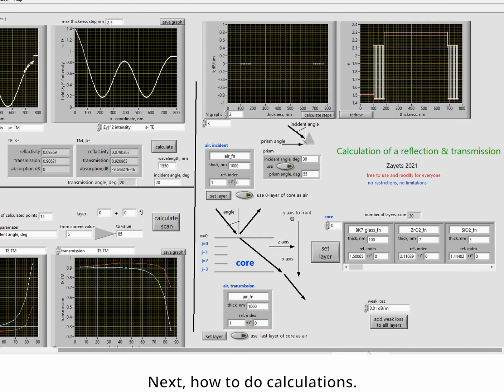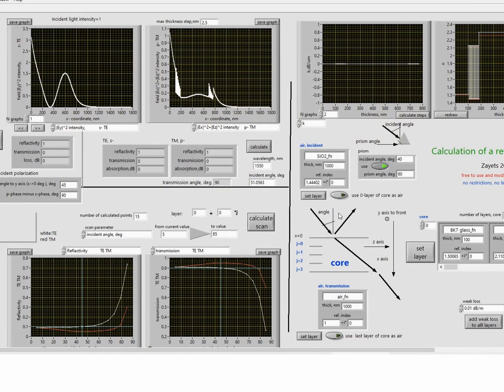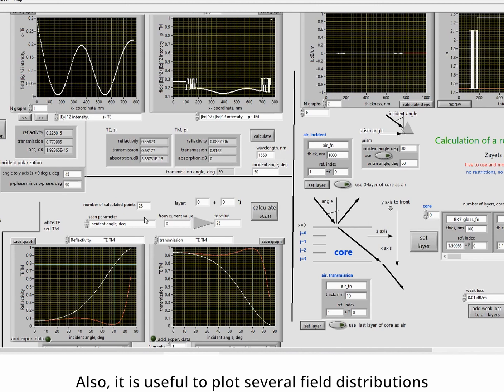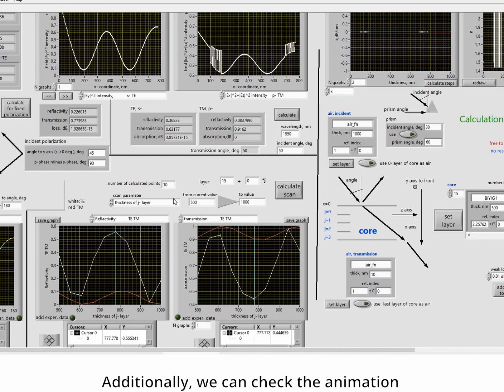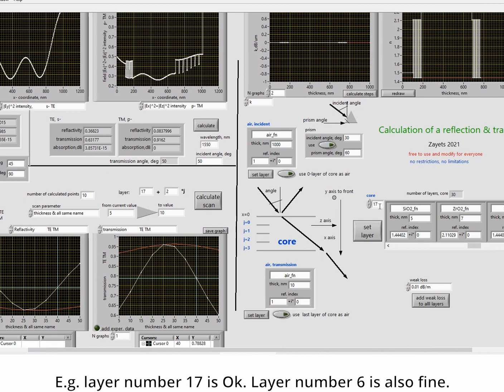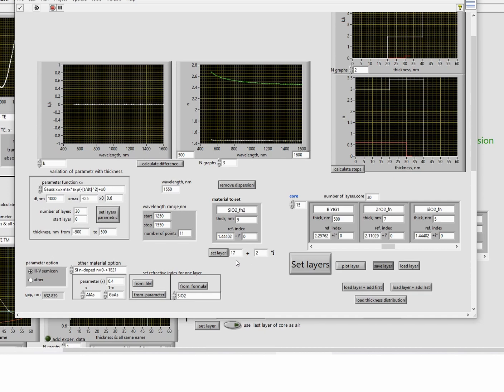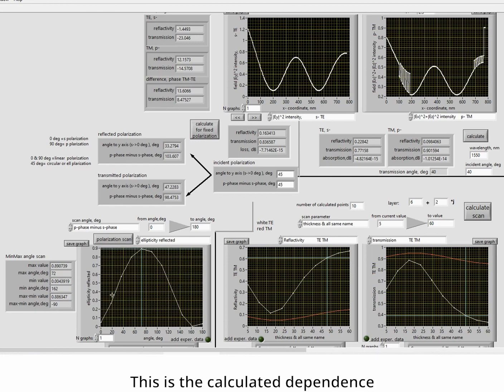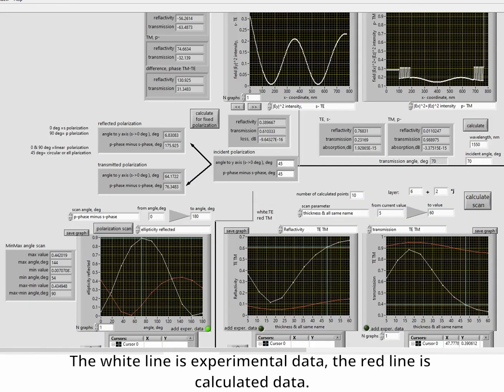Reflection from 1D photonic crystal. Free program for Rigorous calculation. Part 2.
Operation instruction for program for Rigorous Calculation of reflection/ transmission from a multilayer structure